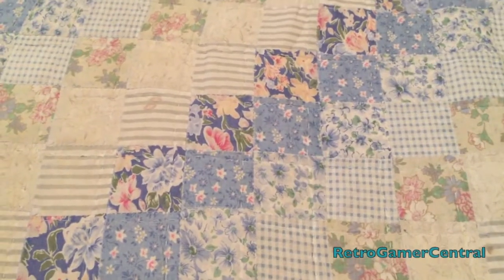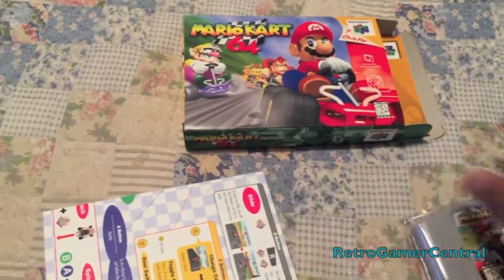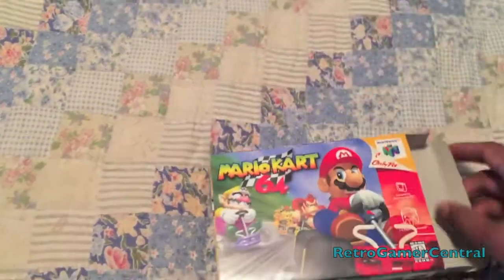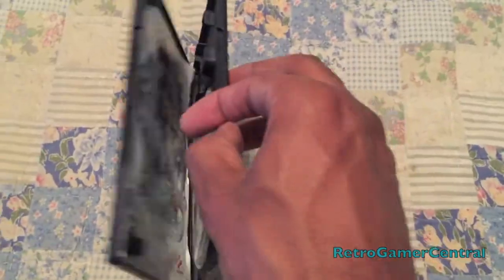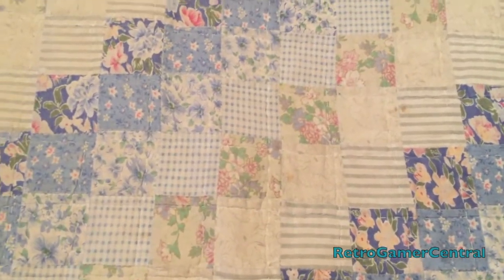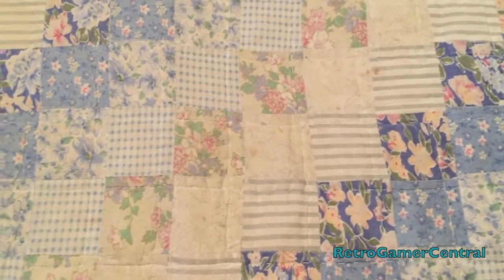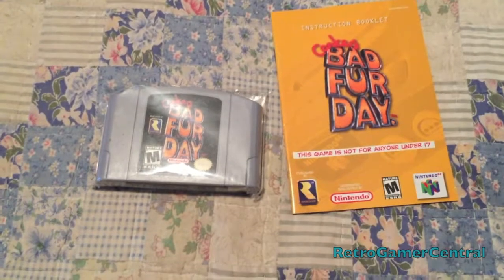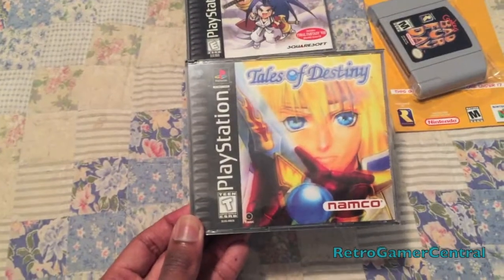Video Game Pickups - A Few Heavy Hitters - April 2015 (RGC)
Ran across some great stuff this weekend.